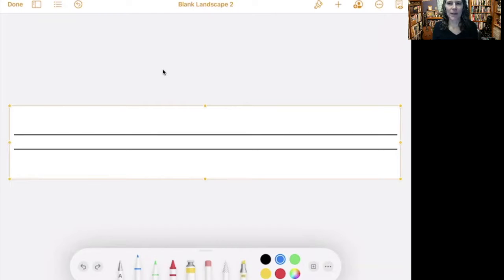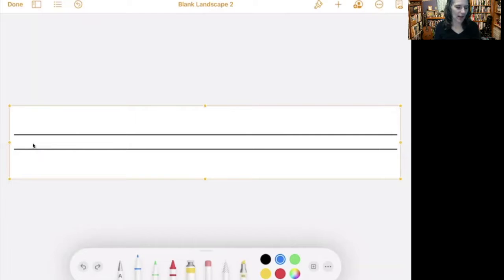Short Letters, Tall Letters & Letters with a Tail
Writing on lined paper is often a challenging skill for children. In this video learn about a simplified system for organizing the letters with two lines rather than traditional 3-lined paper (2 solid lines with a dashed line in the middle). A song titled "Short Letters, Tall Letters & Letters with a Tail" provides motivation and structure.

An optional visual cue not shown in the video is to create this lined paper with a green line on the bottom and a blue line on the top. We call this "sky-grass paper" and it is sometime helpful to be able to refer to the "blue" or "sky" line rather than top/bottom.

If your child still needs help with forming letters, I recommend visiting these videos as well: